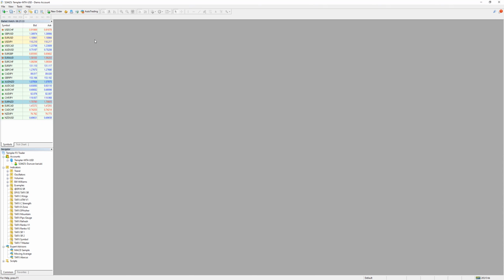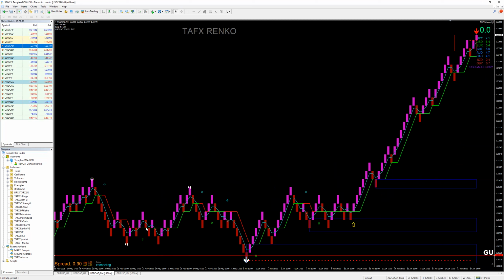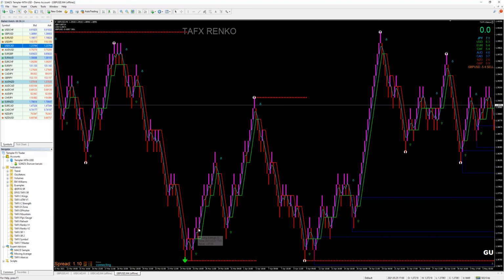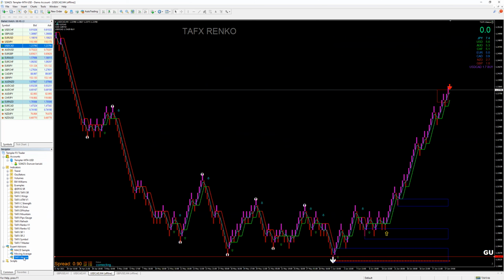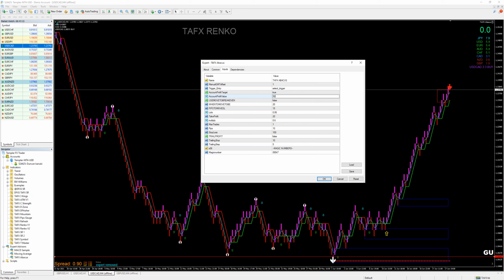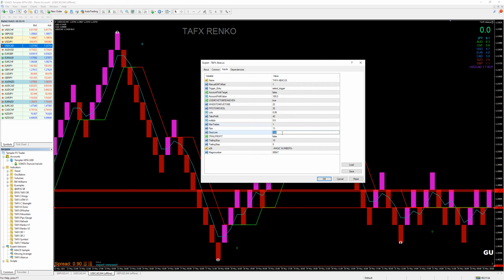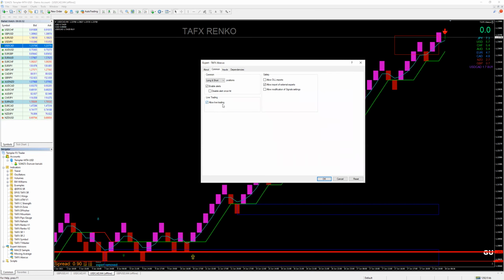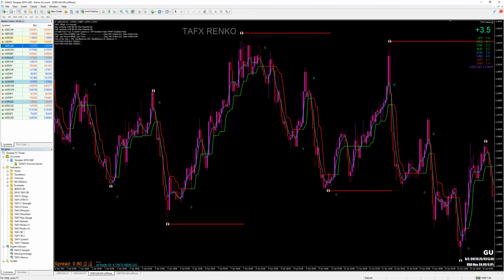How to use Abacus with TAFX RENKO